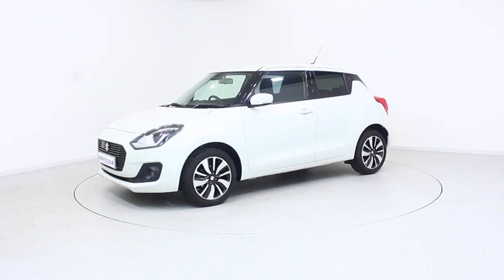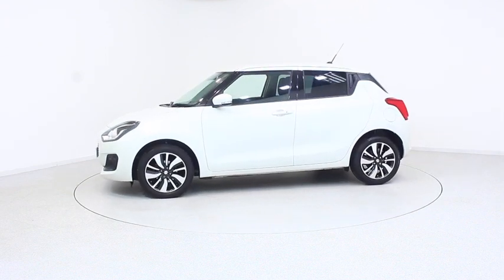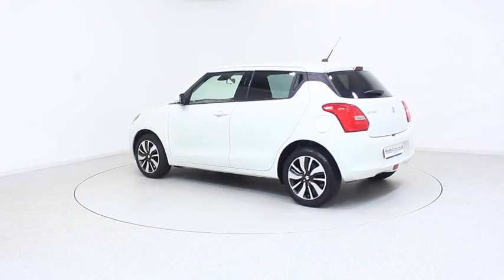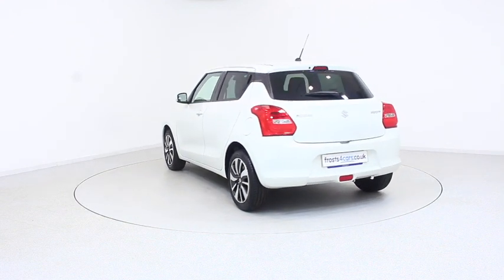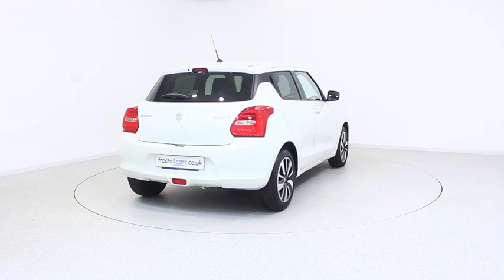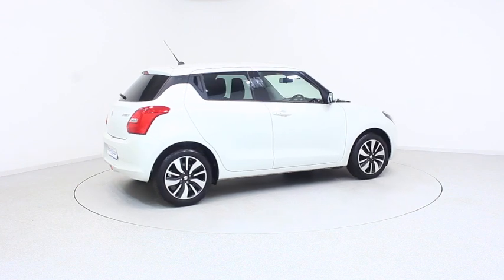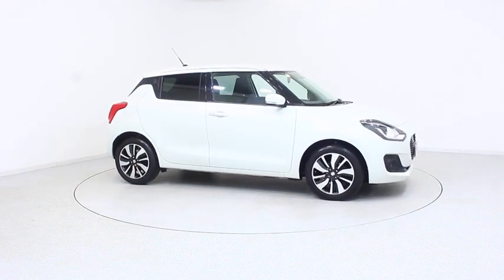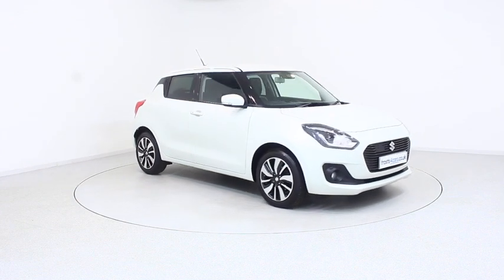Used Suzuki Swift | Stock ID: 42776 | Frosts Cars Chichester and Shoreham by Sea